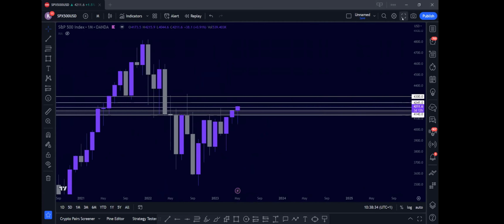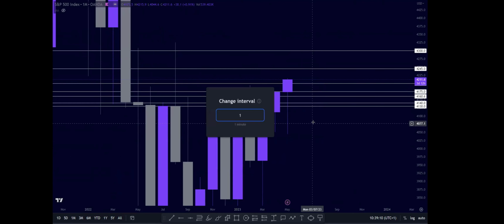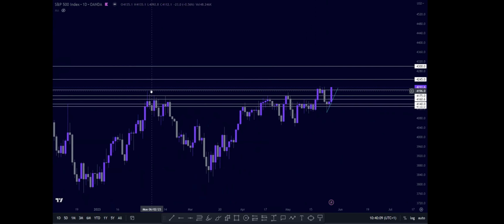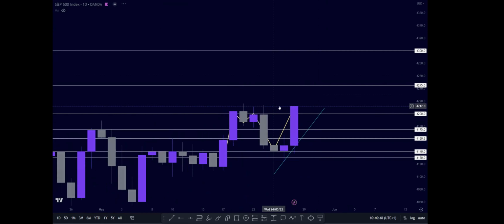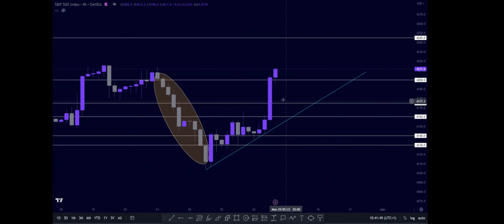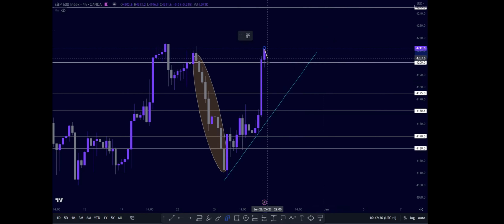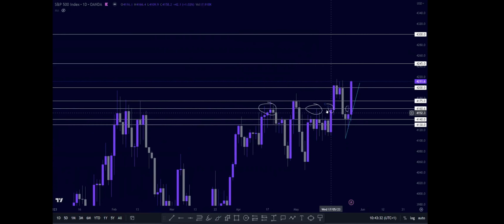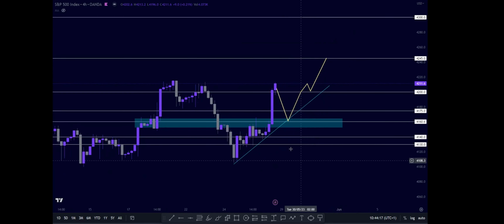S&P 500 (SPX) Technical Analysis - Chart Insights and Trading Strategies (May 29th 2023)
This is a video about S&P 500 (SPX) Technical Analysis - Chart Insights and Trading Strategies (May 29th 2023)

Join us in this S&P 500 SPX500 technical analysis video for the week of May 29th, where we analyze the price chart and provide valuable insights and trading strategies for this widely followed stock market index. Explore potential support and resistance levels, trend analysis, and key indicators influencing the performance of the S&P 500. Whether you're an experienced investor or new to the stock market, this analysis will provide you with essential information for making informed trading decisions.

00:00 S&P 500 (SPX) Technical Analysis - Chart Insights and Trading Strategies (May 29th 2023)